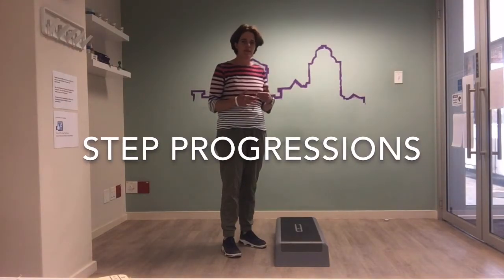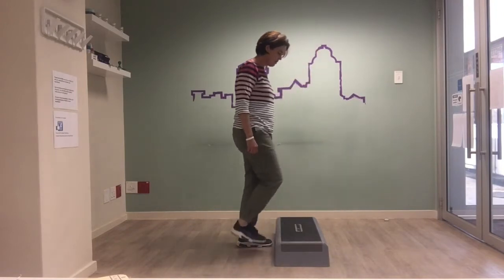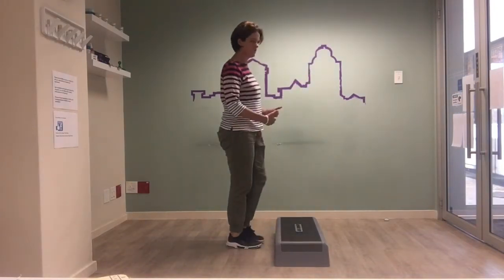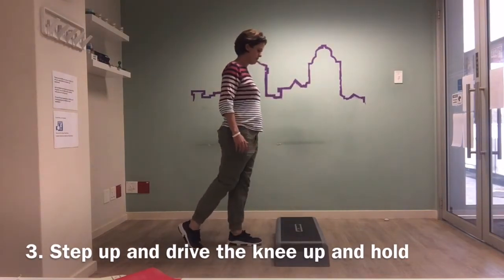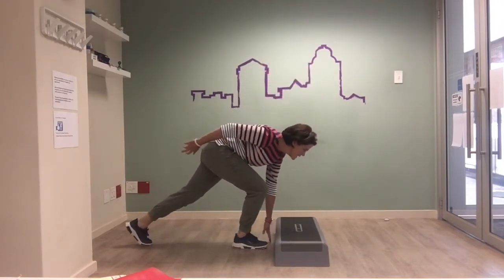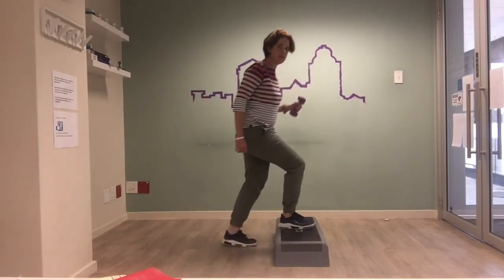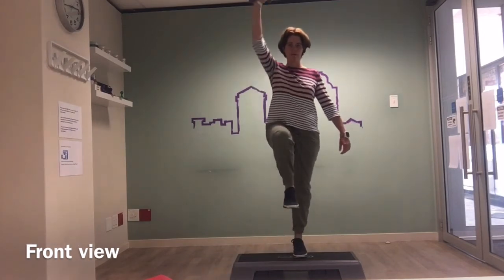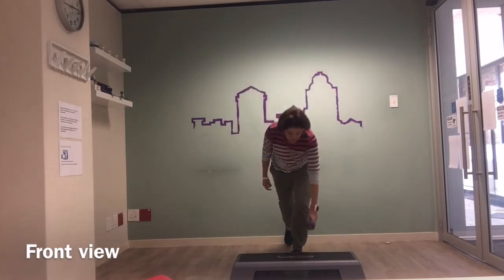Step up progressions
Progression of stair climbing and single leg strengthening and weight bearing